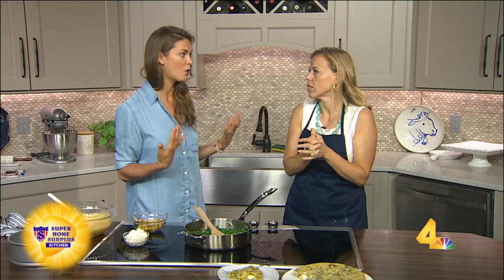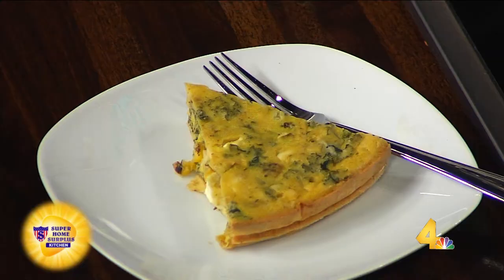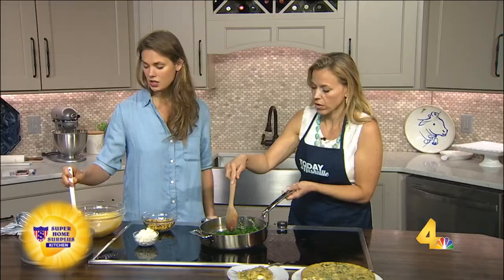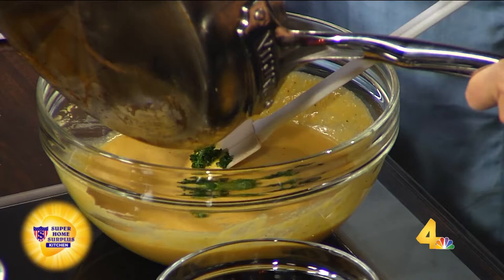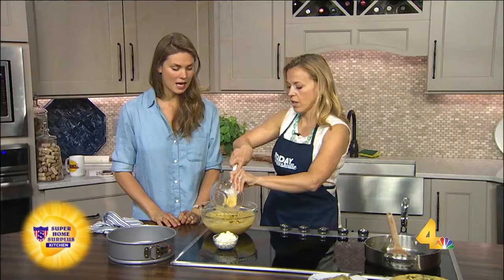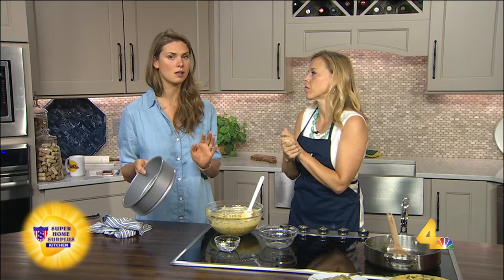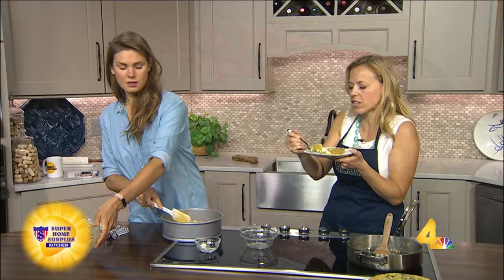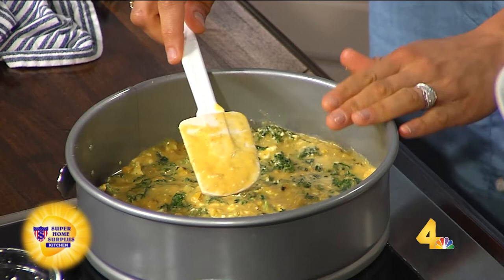Laura Lea Goldberg - Corn, Kale, & Feta Chickpea Cake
Holistic Chef Laura Lea Goldberg prepares her Corn, Kale, & Feta Chickpea Cake as a healthy alternative to a traditional quiche during Today in Nashville.

Today in Nashville airs weekdays at 11am on WSMV-TV and streams live at todayinnashville.com